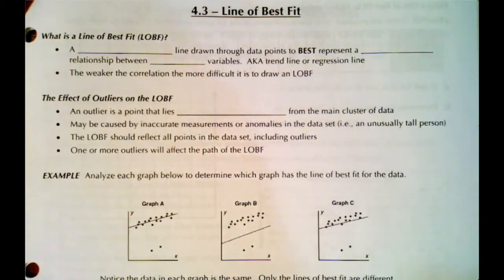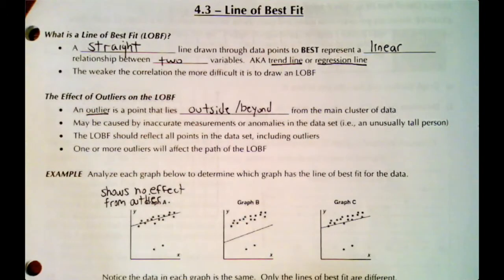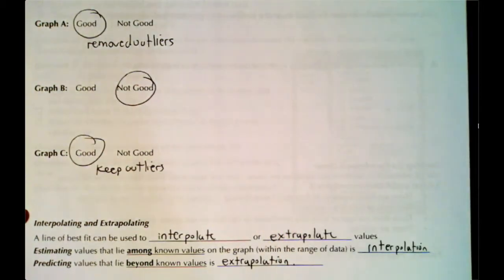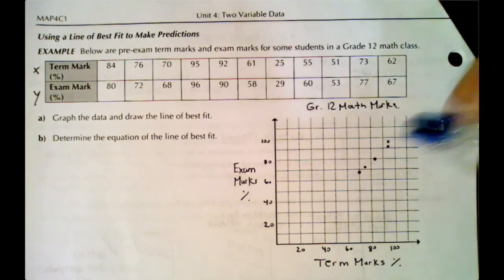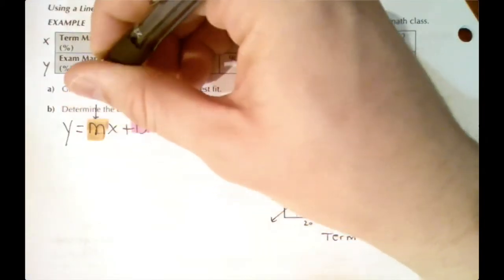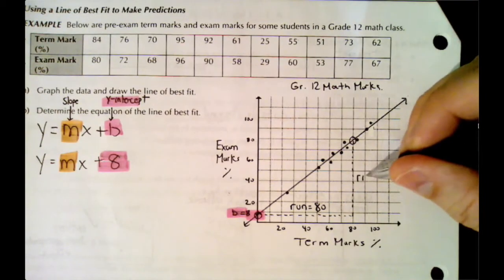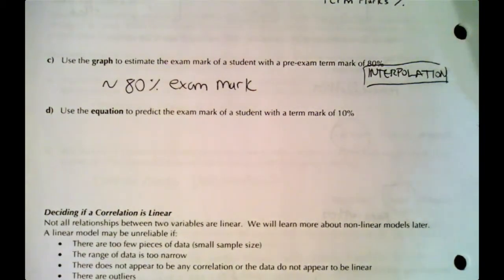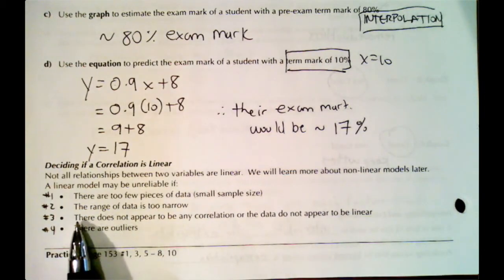MAP4C1 - 4.3 - Line of Best Fit